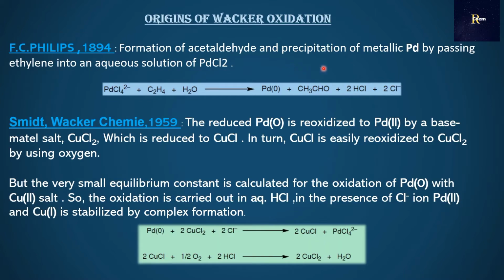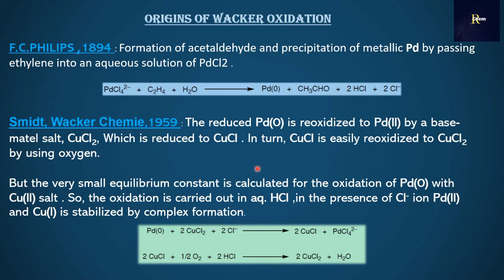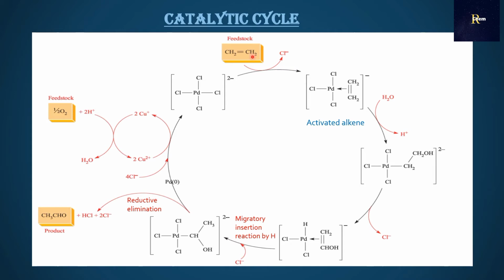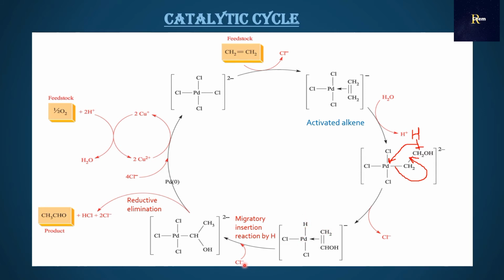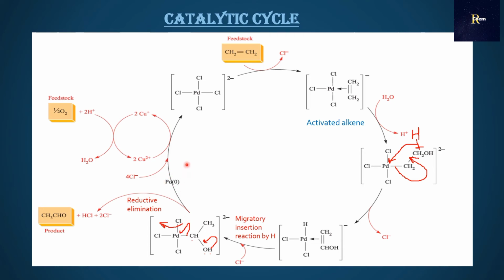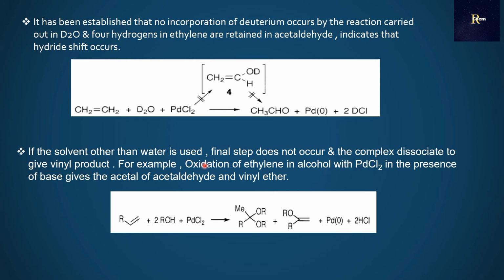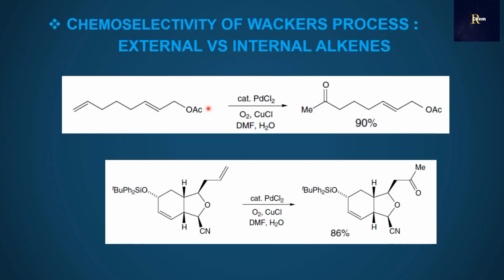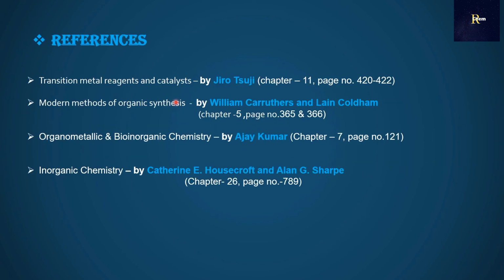Wacker Oxidation Process || Oxidation of Alkenes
This is topic of Reagents
Wacker Oxidation Process
explained by Dhananjay (MSc  IIT Hyderabad)